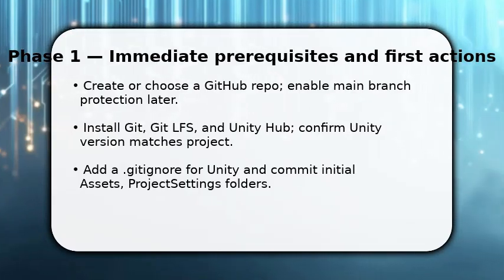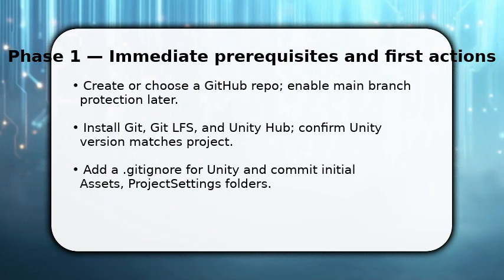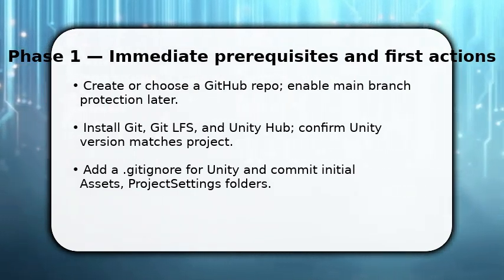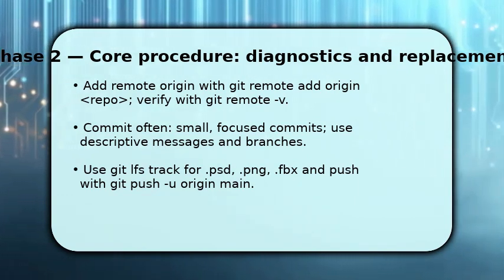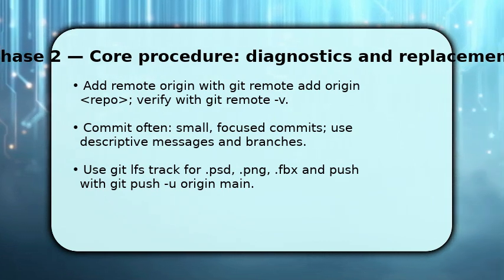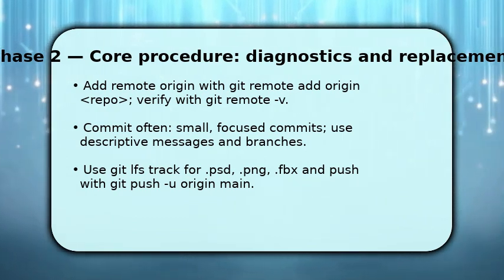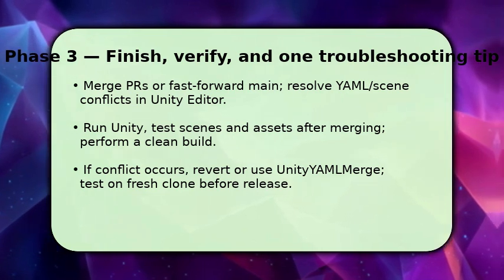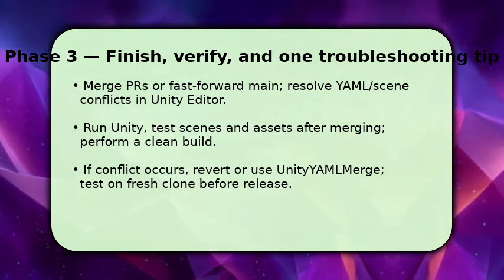How to Link Github to Unity - Step by Step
How to Link Github to Unity - Step by Step | 🔒 Surfshark VPN Deal — Stay private and secure. $1.99/mo + 3 Months Free ▸

Learn the step-by extricate process of integrating GitHub repositories into your Unity projects. This video guide provides clear instructions for developers looking to enhance version control and collaboration within their game development workflow.

GitHub integration, Unity project setup, Version Control in Game Development, Collaborative Coding with Unity, Linking GitHub Repositories to Unity